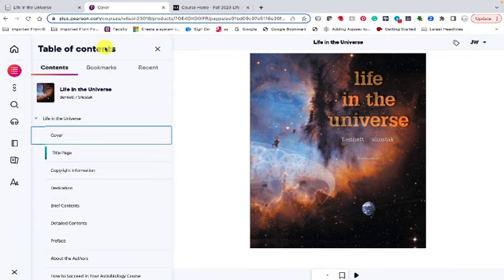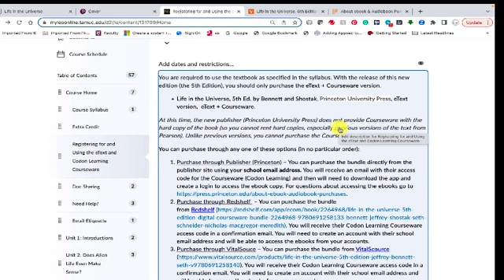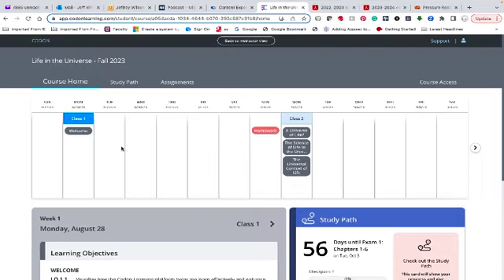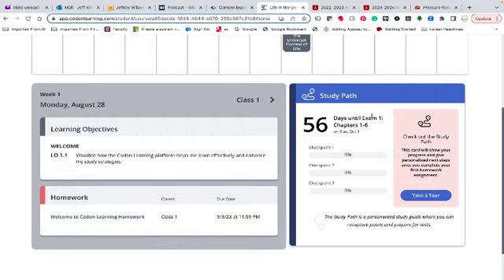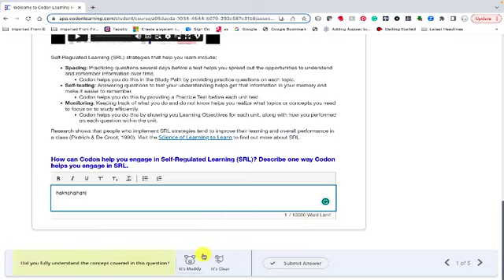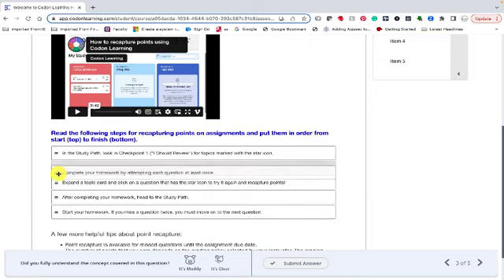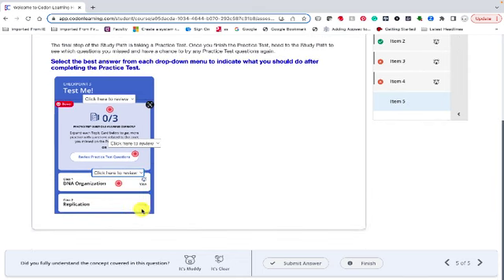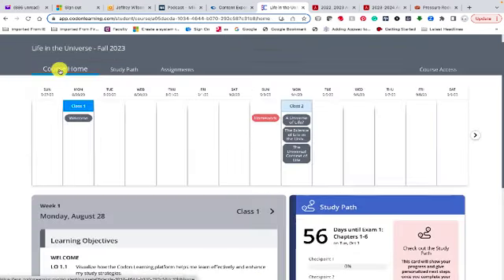Life in the Universe Digital Materials Overview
This video provides a brief overview of the digital materials (eText and Courseware) for the textbook required for the course Life in the Universe (and associated Codon Learning courseware used for homework),